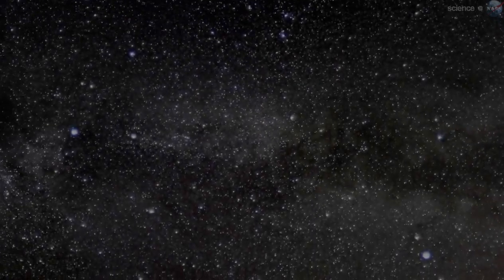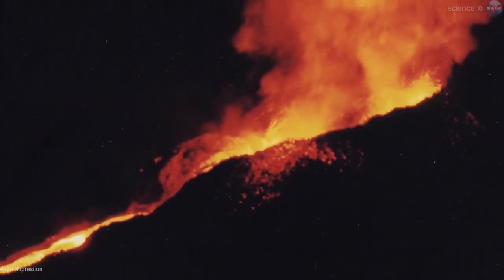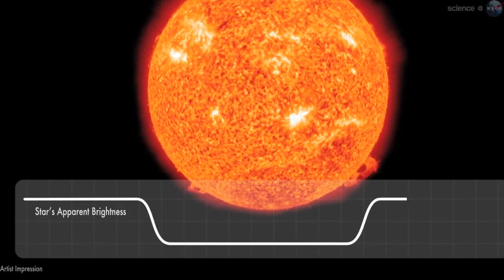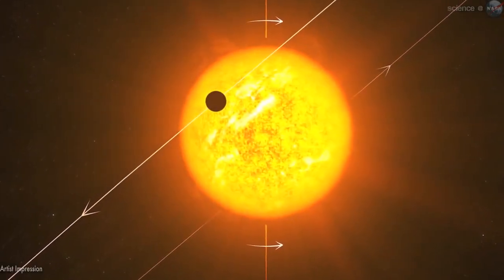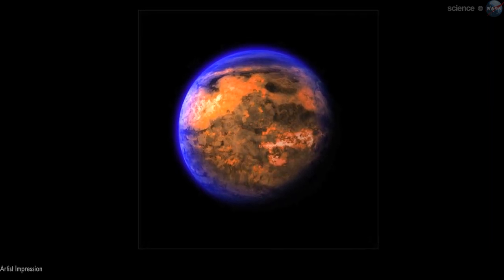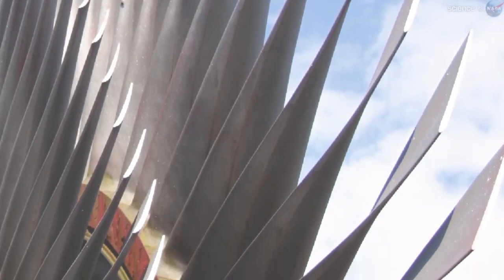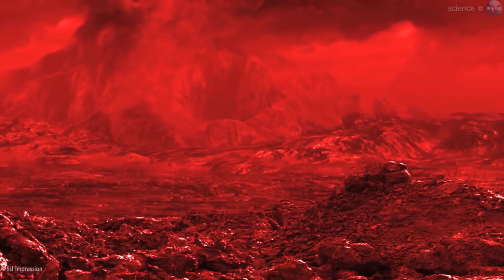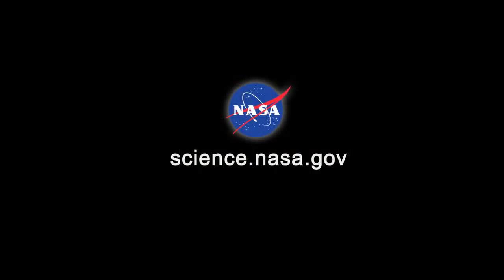Life In An Alien world ?👾👽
Description: A distant super-Earth named "55 Cancri e" is wetter and weirder than astronomers thought possible. The discovery has researchers re-thinking the nature of alien worlds.

alien worlds season 1
aliens
ancient aliens
ancient aliens clips
ancient aliens episode clips
ancient aliens full episodes
ancient aliens history channel
ancient aliens scenes
ancient ufo video
ancient ufos
documentary history channel
extra terrestrials
history channel documentaries
history channel full episodes
history documentary
the history channel
ufo video clips
ufo videos
watch ancient aliens
space universe
universe
the origin of the universe
about the universe
the universe
astronomy videos
galaxy universe
what is universe
planets in the universe
stars and galaxies
the universe is
how the universe works
black hole universe
origin of the universe
expanding universe
universe video
physics universe
big ban
biggest stars
space journey
beyond the universe
cosmic universe
theory of the universe
space documentary
our universe
the universe
alien worlds
documentary
universe video
historical documentaries
aliens of the deep
into the universe with stephen hawking
space journey
documentary video
new documentary
beyond the universe
youtube documentaries
live in space
planet earth
find youtube
from the earth to the moon
de youtube
free documentary
old earth
space citizen